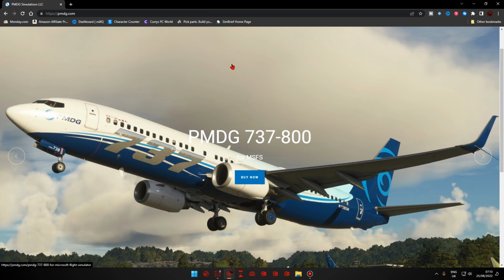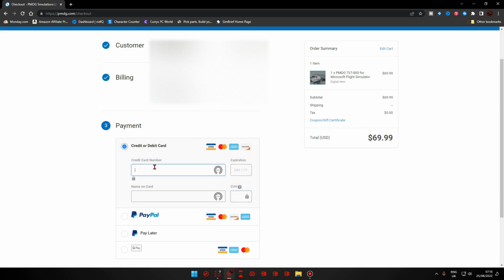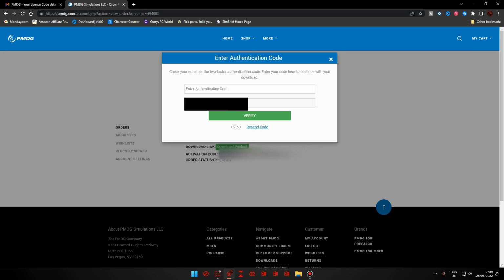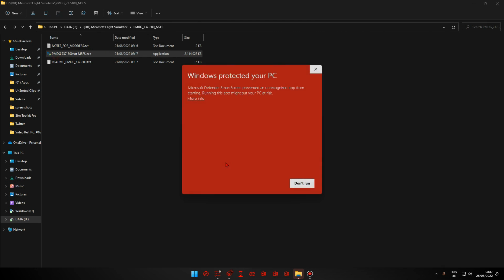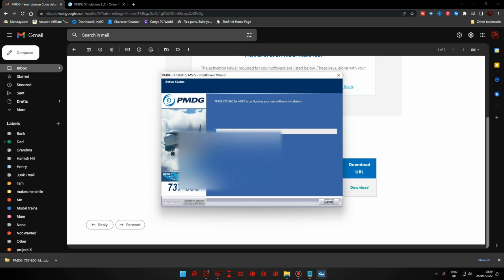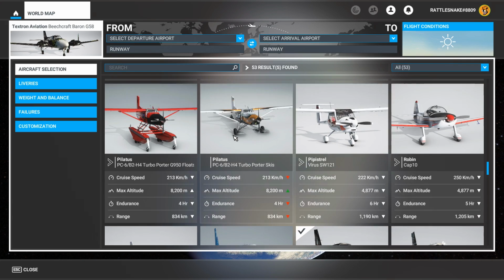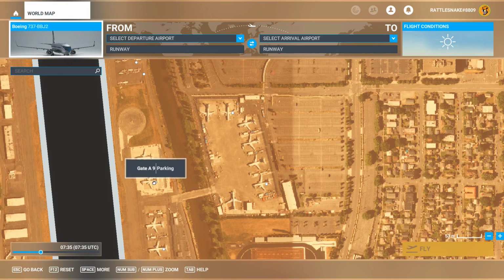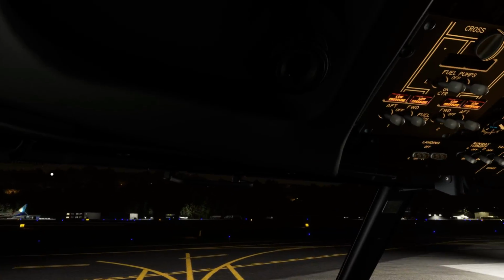How To Install Any PMDG Aircraft For Microsoft Flight Simulator 2020 | PMDG 737 Tutorial Ep. 1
Today, I show you how to install any of the PMDG aircraft for MSFS 2020 (DC-6, 737 and 777) using the PMDG operations center. I also show you guys what you need to do once it’s installed, show you how to install liveries for it and give you a few warnings about what might happen once you’ve installed it.

This tutorial will work for any of the PMDG aircraft released for Microsoft Flight Simulator 2020 such as the 737-600, 737-700, 737-800, 737-900, 777-300ER, 777-200ER, 777-200LR and the 777F and will hopefully make your experience downloading and installing it considerably easier.

Hopefully, you all enjoy the aircraft once you’ve purchased it and get many hours of enjoyment out of it. I know I certainly will (and I’ll be posting plenty of videos on it).

Please Fill Out This Form To Tell Me What To Improve

My Gear:

PC: No Longer Sold
Rudder Pedals
Throttle Quadrant
Yoke And Throttle Quadrant Combo
Monitors (I Have Two Of The Same)
Mic Arm
Monitor Mounts

Chapters:
00:00 Purchasing the PMDG 737-800
02:27 Installation
07:05 Testing